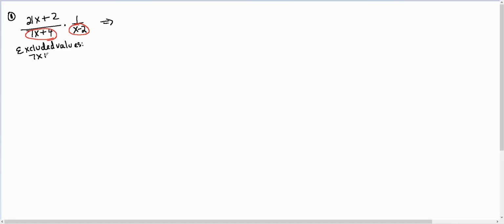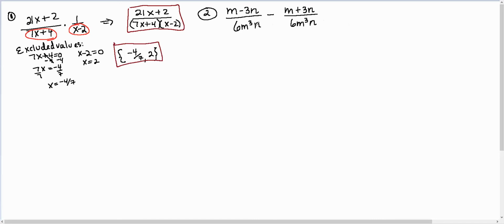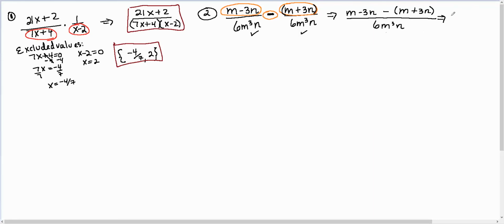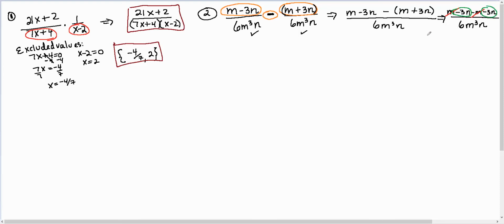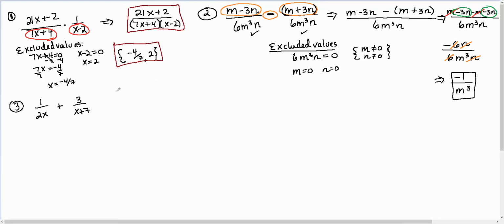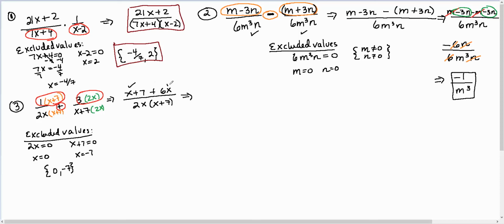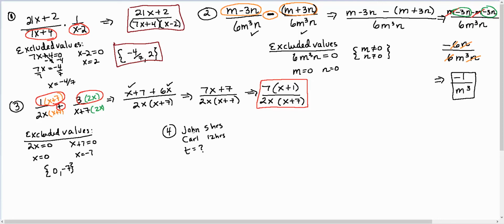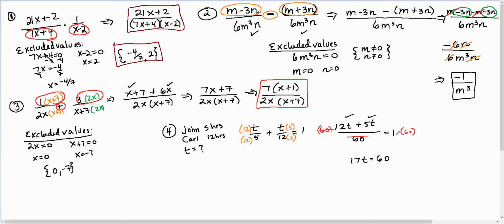T5 Quiz 2 Period review